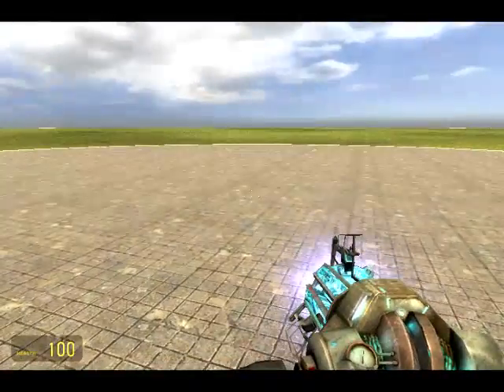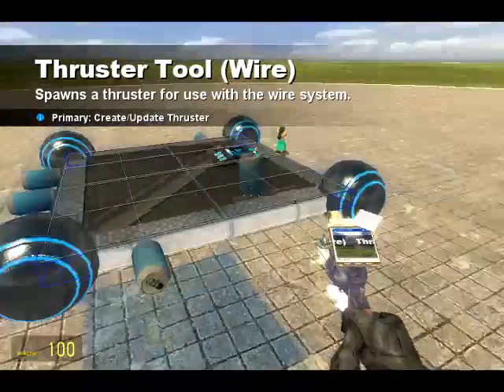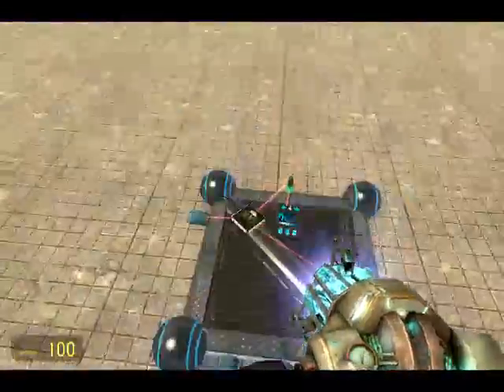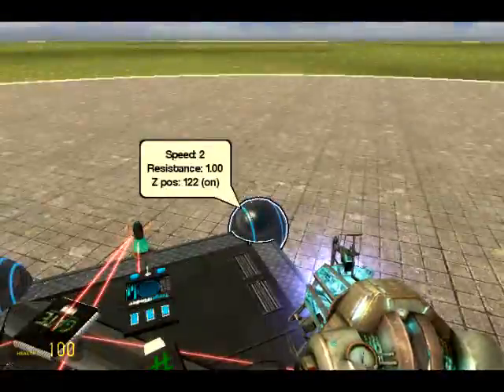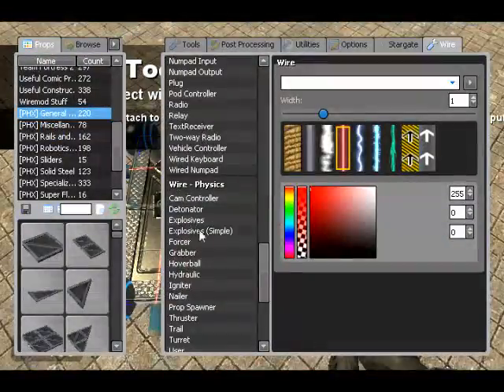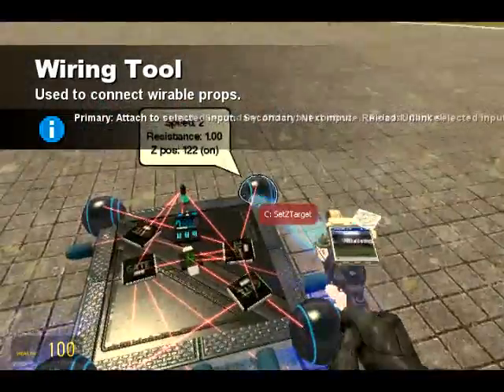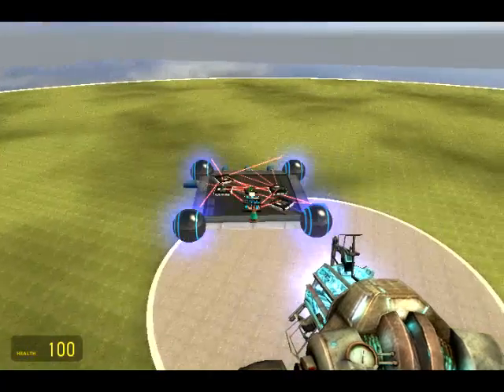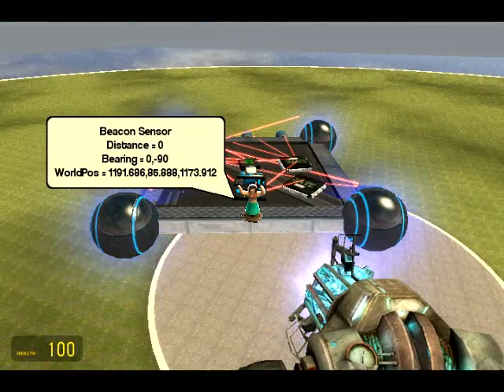Arbiter's Garrysmod Tutorials - 11: Building A Seeker Bot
A tutorial explaining how to build a seeker bot to follow players or npcs around a map